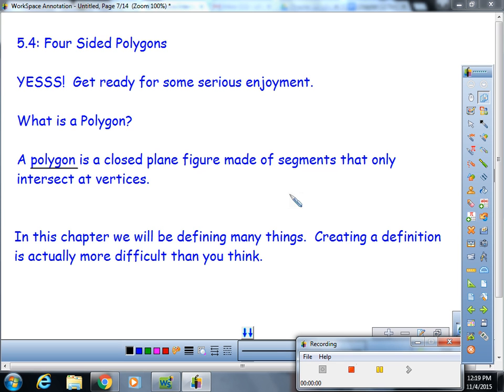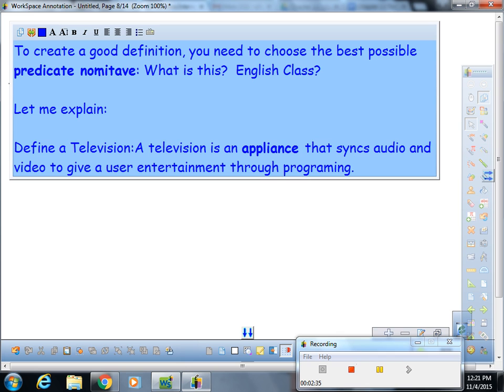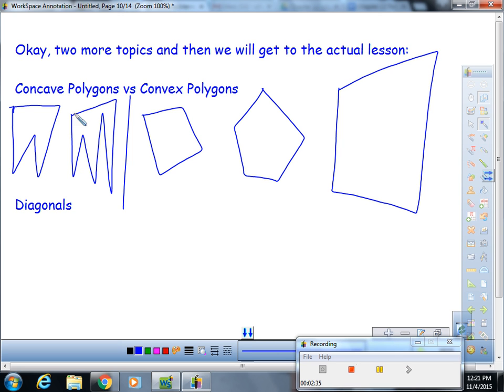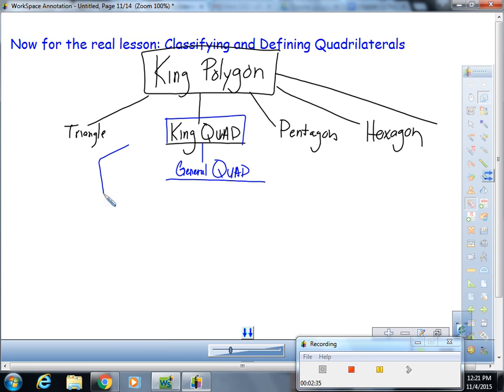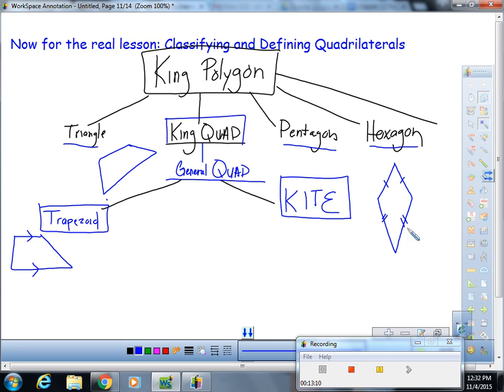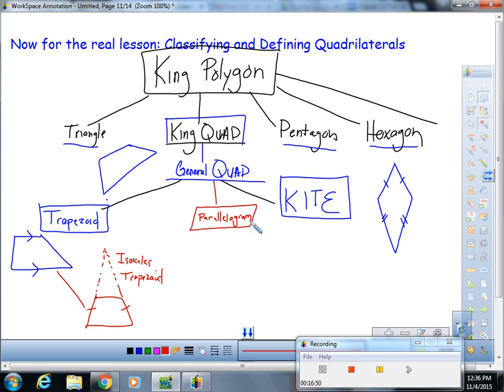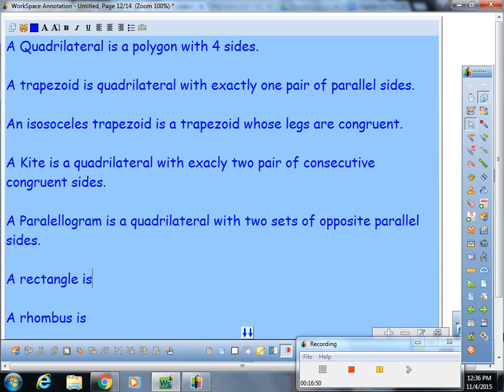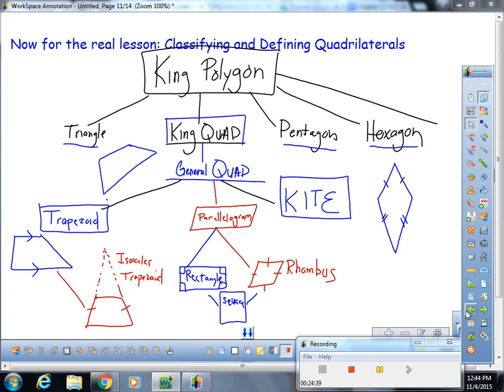dtc geo acc 5 4 notes